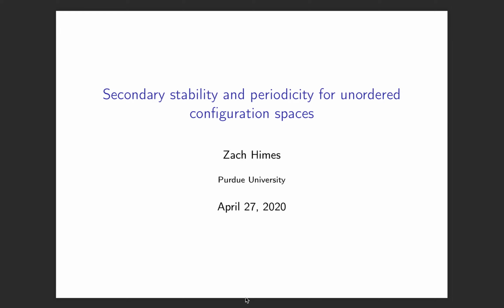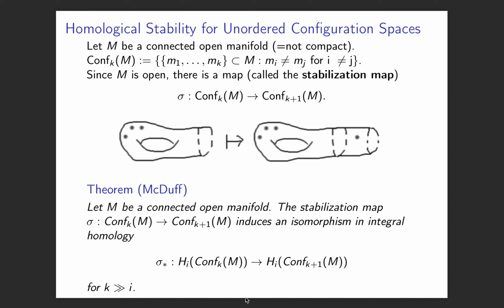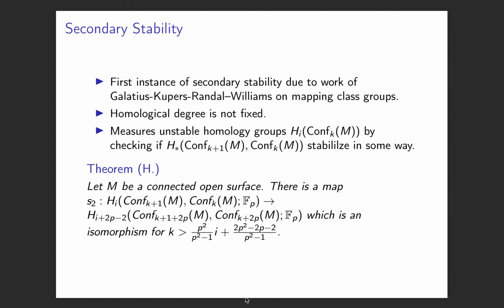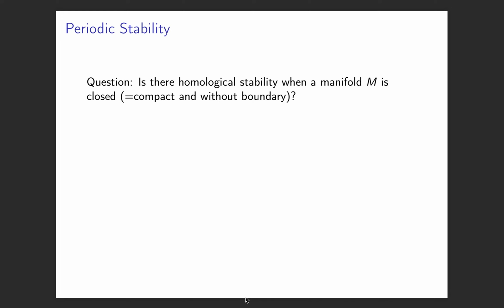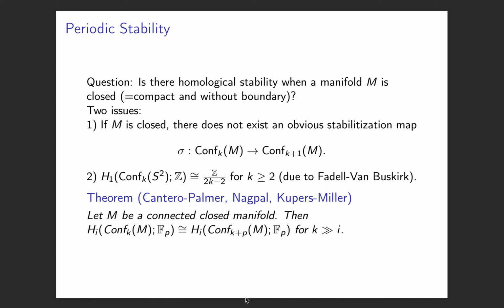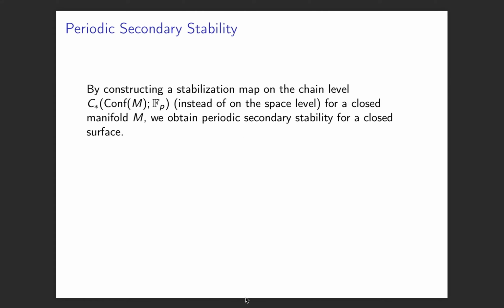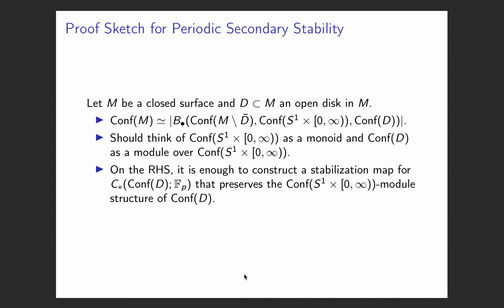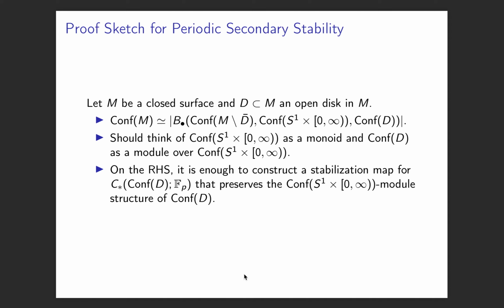Zachary Himes (Purdue) - Secondary stability and periodicity for unordered configuration spaces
Secondary stability is a stability pattern in a range that homological stability does not hold. The first example of secondary stability is Galatius–Kupers–Randal-Williams results on mapping class groups. We prove secondary stability for unordered configuration spaces of manifolds. The main difficulty is the closed case (the open case was previously known by some experts). In the closed case, there are no obvious stabilization maps and the homology does not stabilize but is periodic. We resolve this issue by constructing a chain-level stabilization map for configurations of closed manifolds. The main technical lemma involves describing obstructions for multiplication by an element of an En-algebra to be homotopic to a map of modules over the E_{n−1}-Hochschild chains of the E_n-algebra.